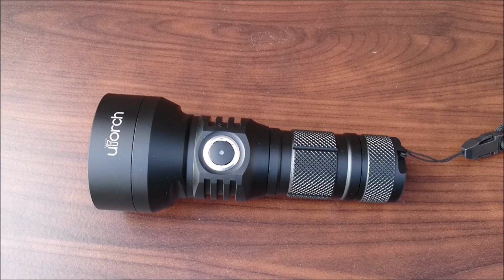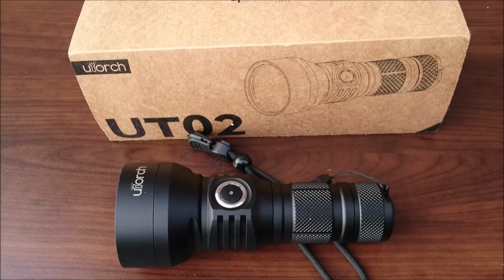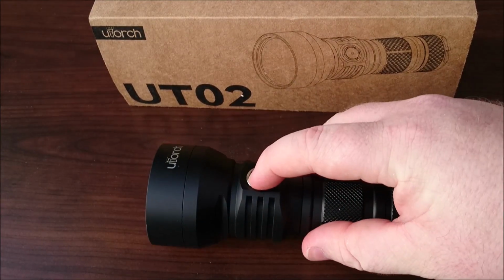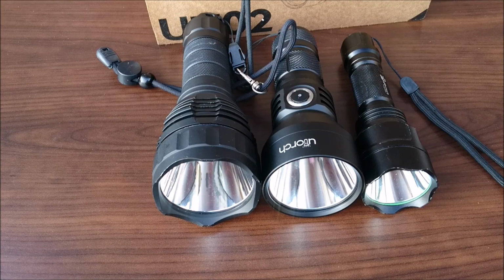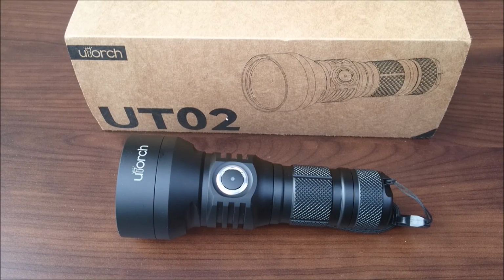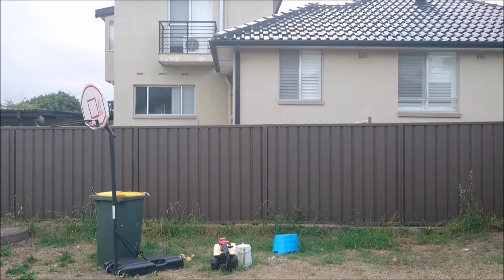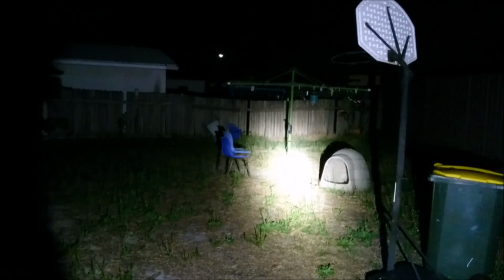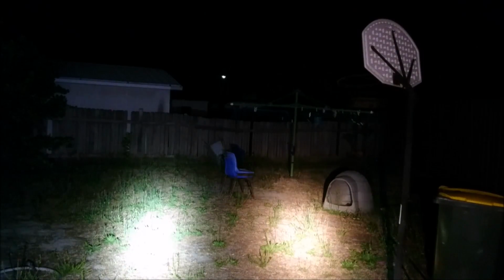Utorch UT02 XHP35HI 700m 1300 lumen Review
Hey folks this is my review of the Utorch UT02 XHP35HI 700 meter thrower review.